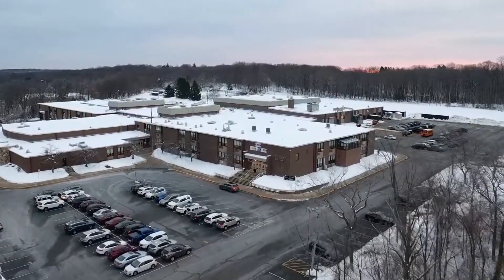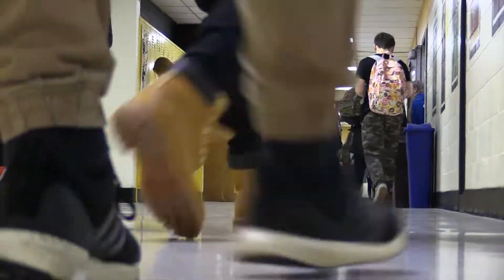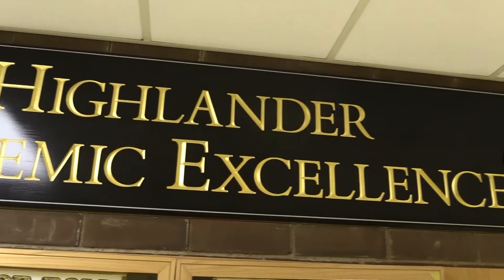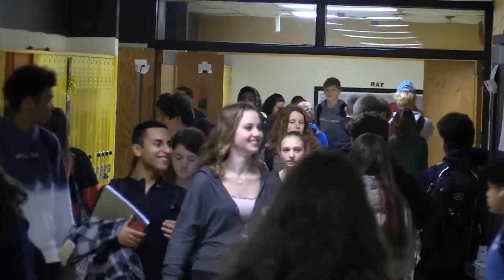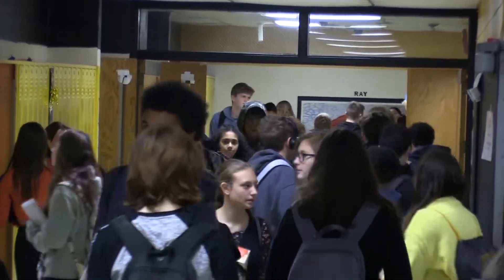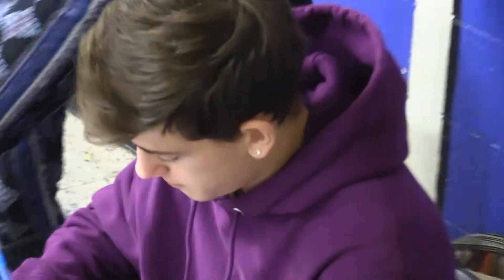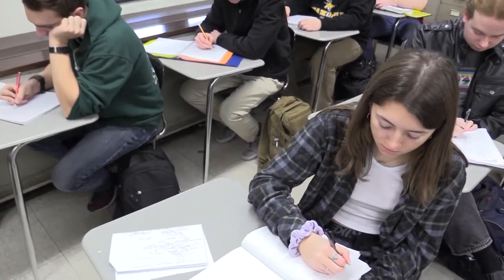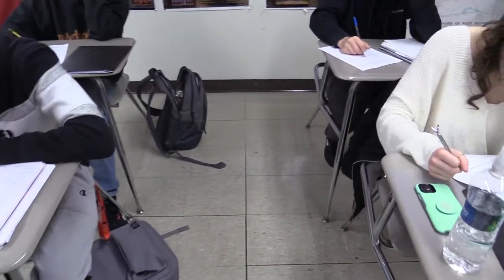Bucky's Bulletin 1/28/20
Bucky's Bulletin Guidance Scheduling Edition for January 28, 2020. West Milford HS.